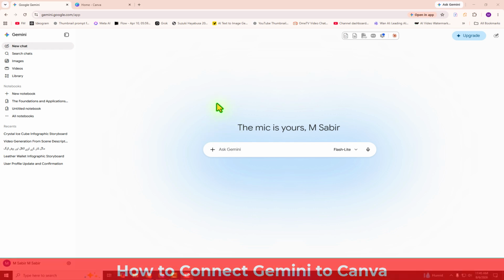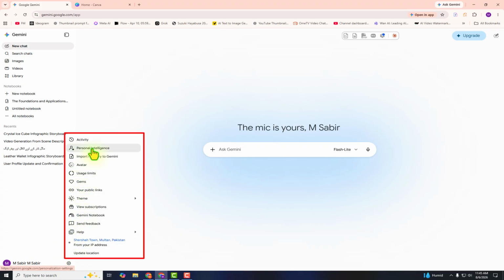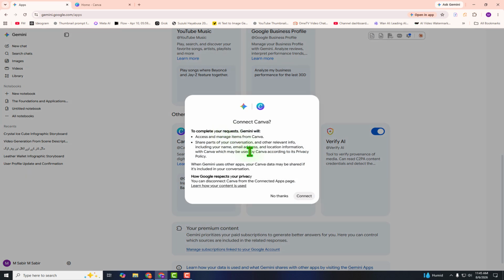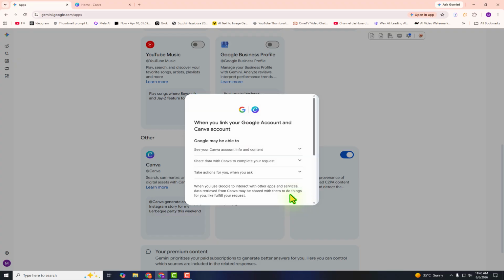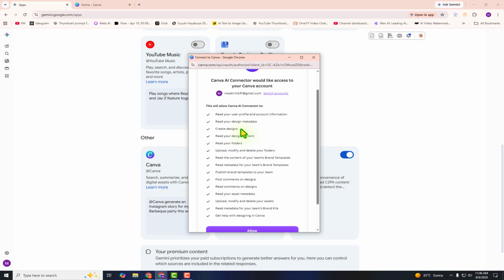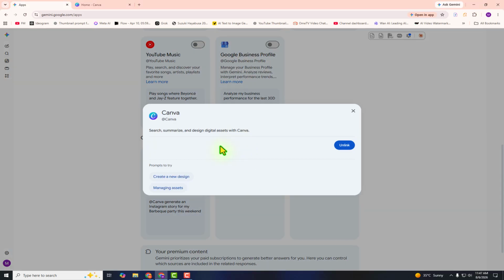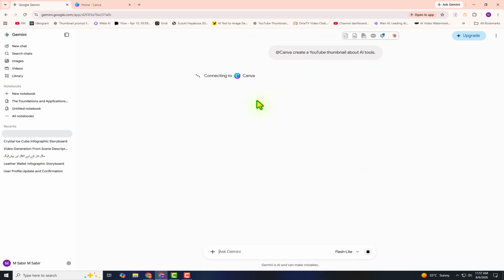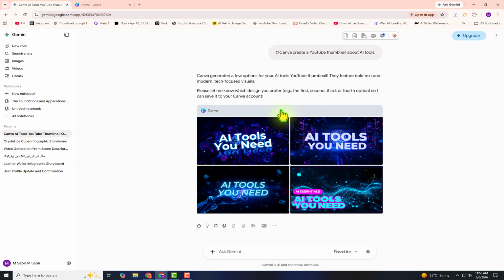How to Connect Gemini to Canva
Learn how to connect Google Gemini to Canva using the exact method shown in this tutorial. In this video, I show how to connect Gemini with Canva, grant the required permissions, and use AI to create presentations, designs, images, and other visual content directly from Gemini.

Follow these simple steps carefully to connect Gemini to Canva successfully and boost your design workflow with AI. Watch till the end to see the full process.